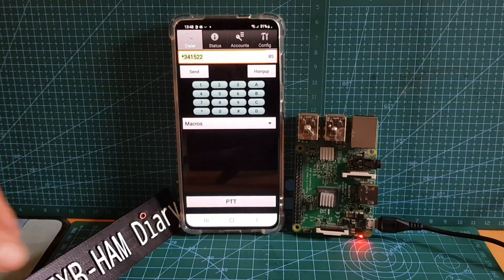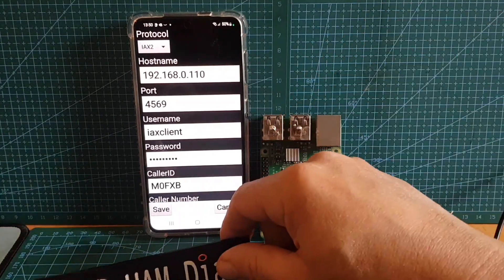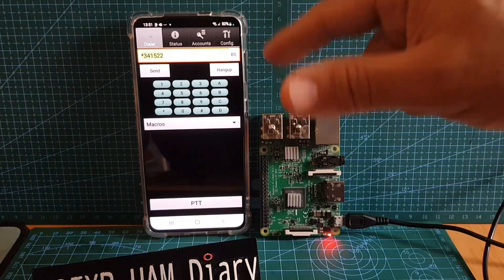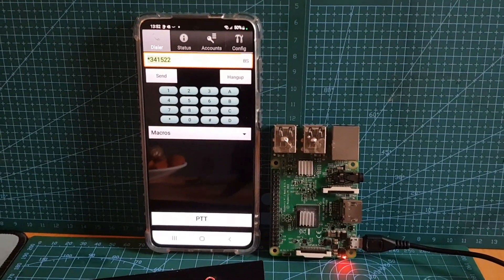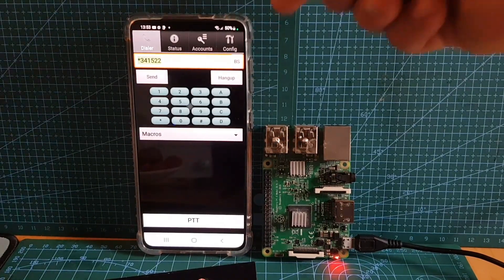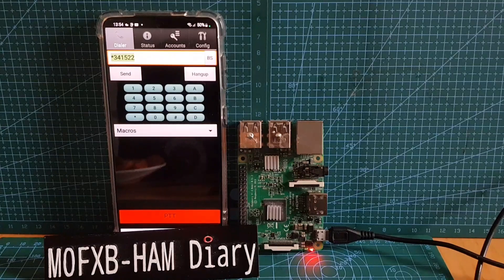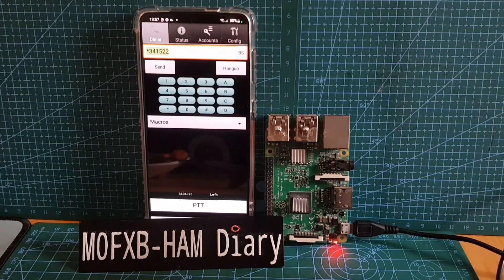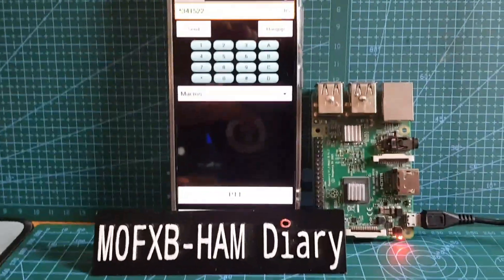Radioless Allstar Node - Using DV switch - Raspberry pi3b- DV Switch settings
INSTRCTIONS FRO WINSCP CHANGES/SETTINGS BELOW